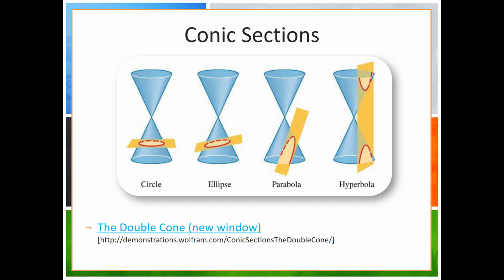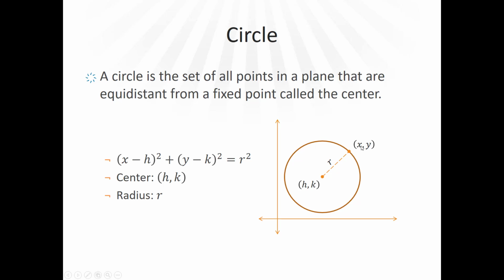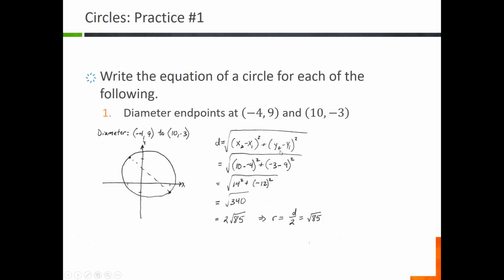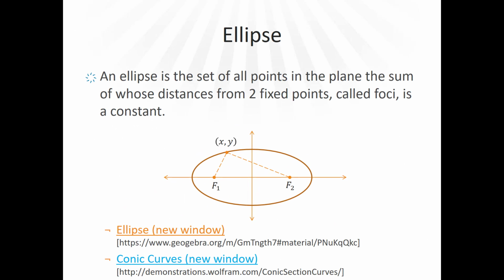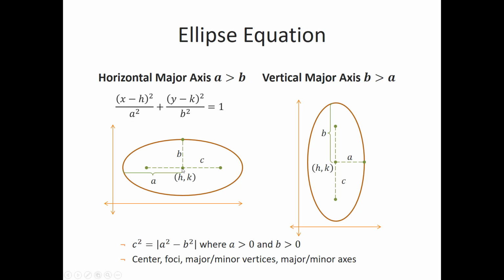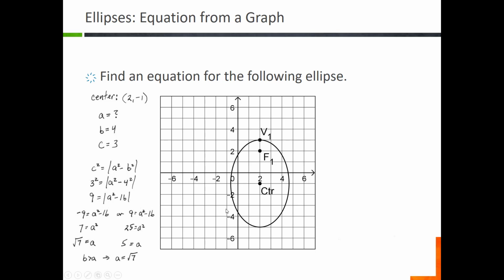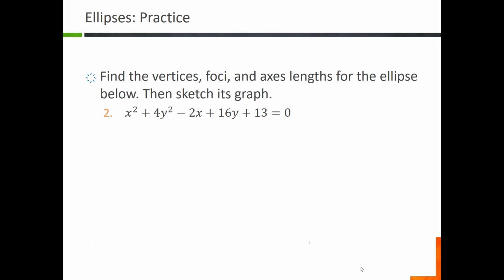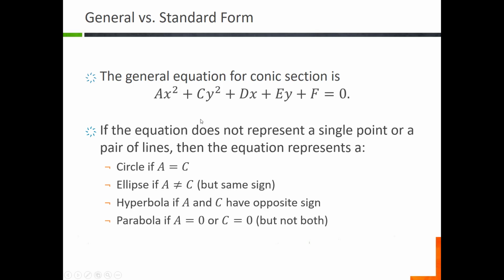Conic Sections: Circles & Ellipses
This lesson will discuss the equations, graphs and properties of circles and ellipses.